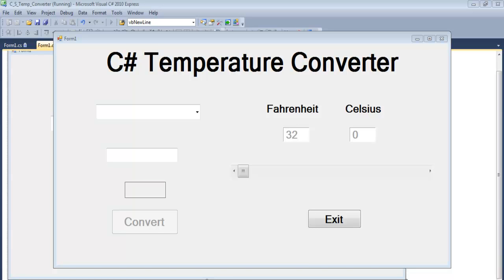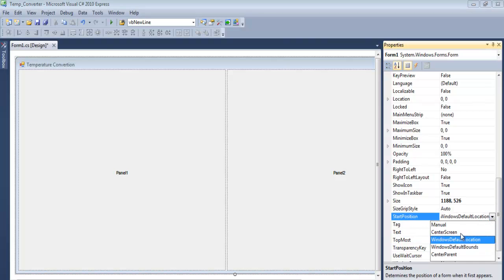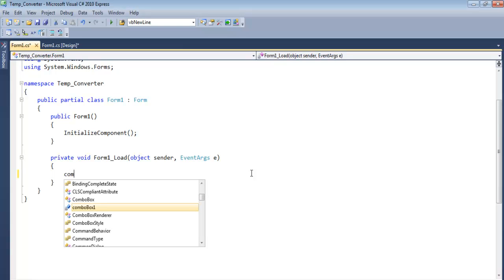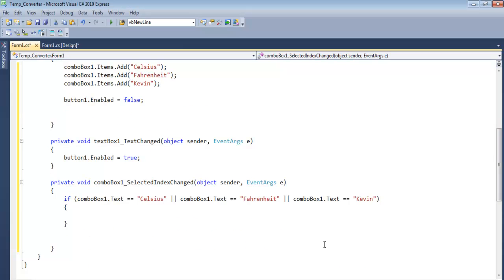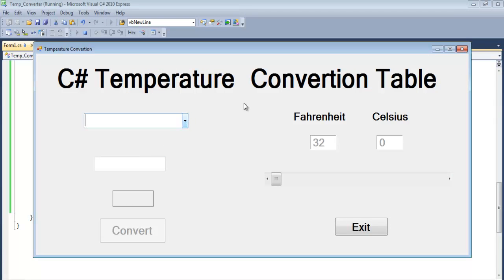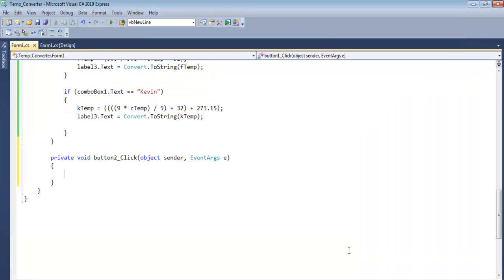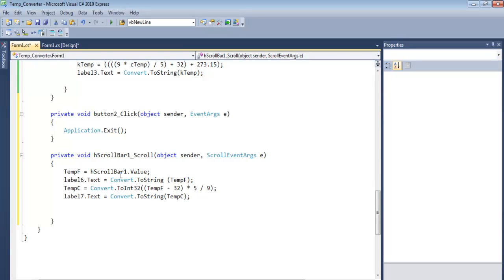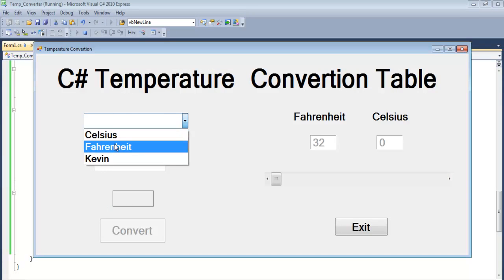How to make a Temperature Converter in C#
Making Temperature Converter in C# using If Statement. Scroll Bar, Text Box Button and Labels